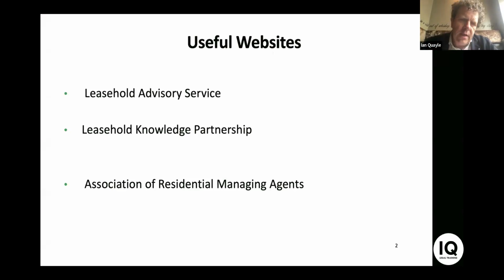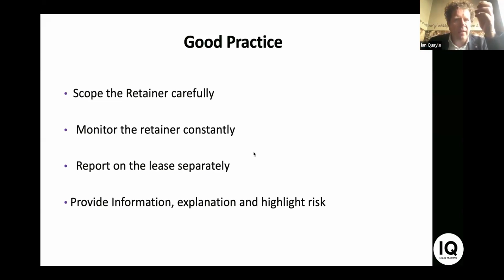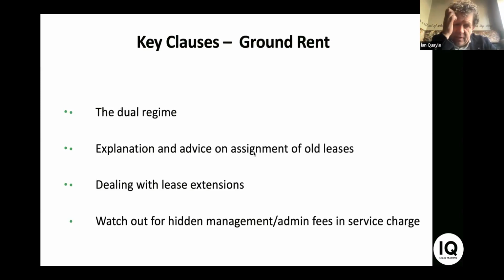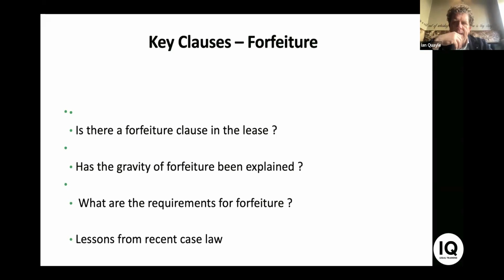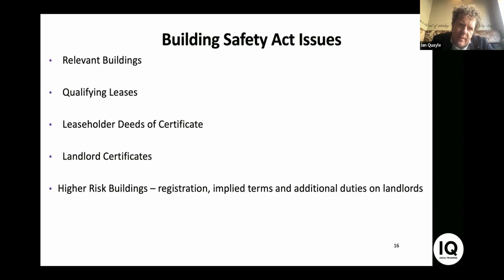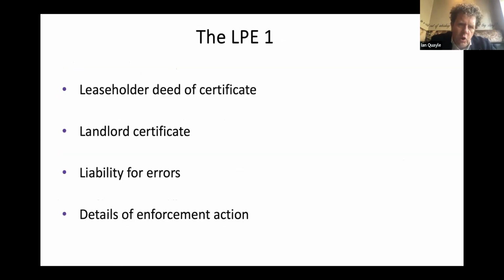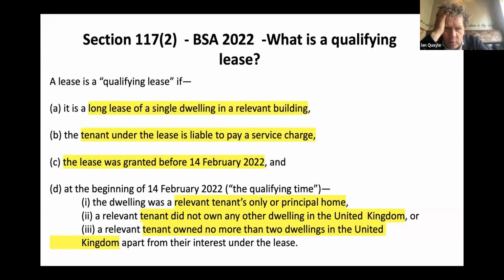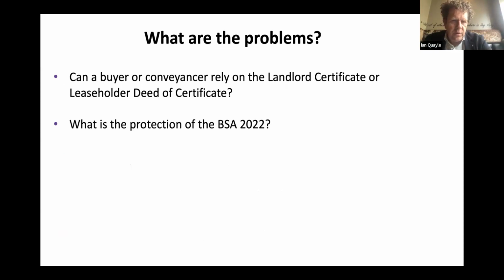WEBINAR: Key Clauses in Residential Leases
In this sixty-minute webinar, leading property expert Ian Quayle will explore some of the key clauses encountered in residential leases; it will highlight what the buyers’ conveyancer should look out for and what explanation and advice should be given to clients.

Clauses examined will include –
• Term
• Ground Rent
• Repair
• Use
• Alteration
• Alienation
• Forfeiture
• Service Charge

The webinar will consider what are onerous clauses, whether a clause means the lease is defective and how issues with these clauses should be incorporated into the report on title.